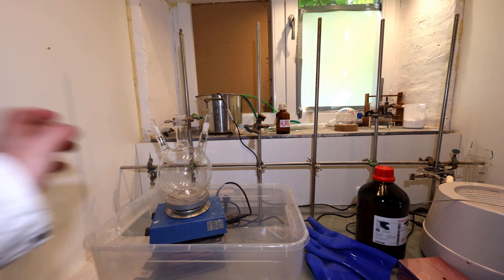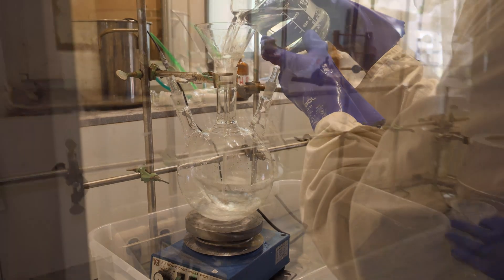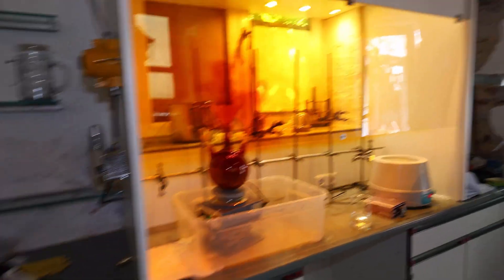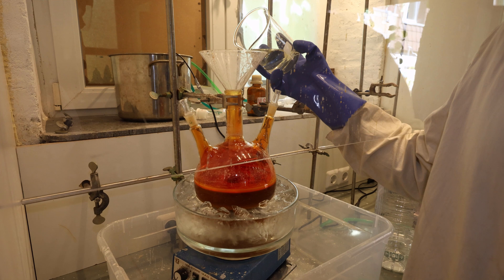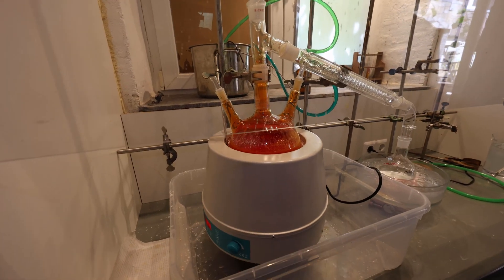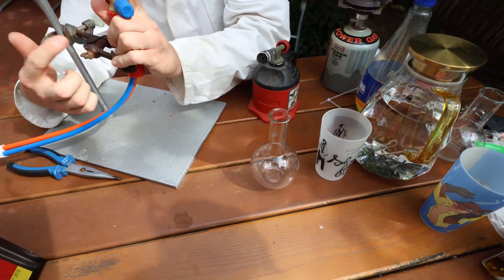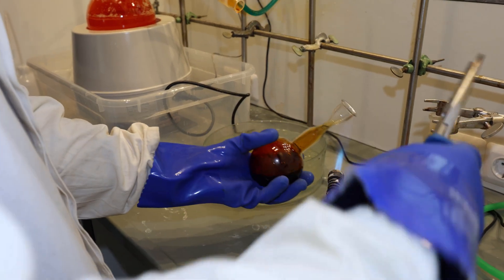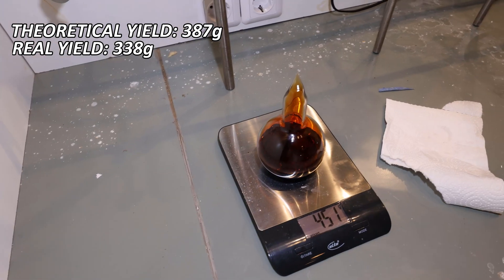Making Bromine and causing a Desaster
We are making Bromine for a future project. This is just 1/3 of what we need.